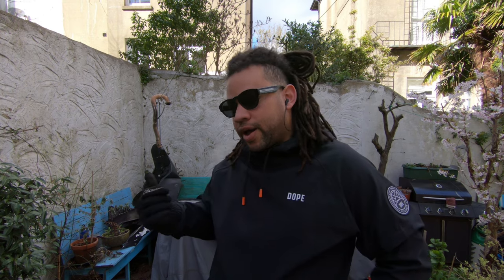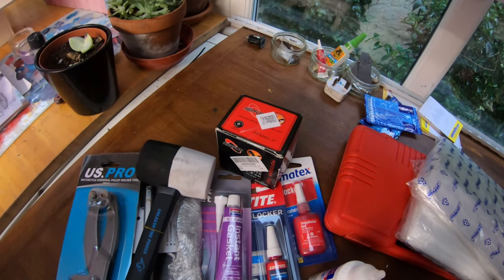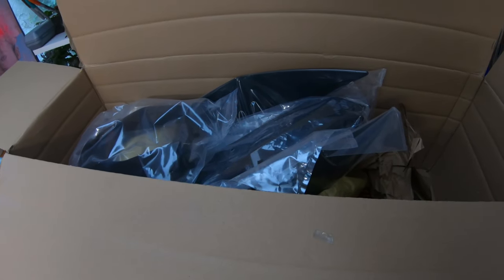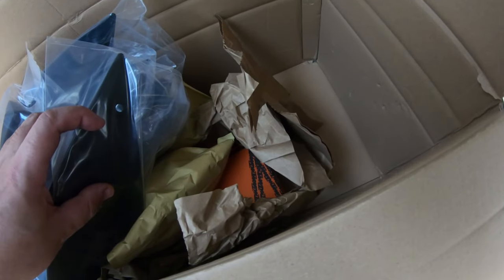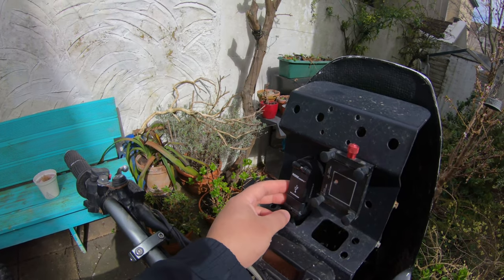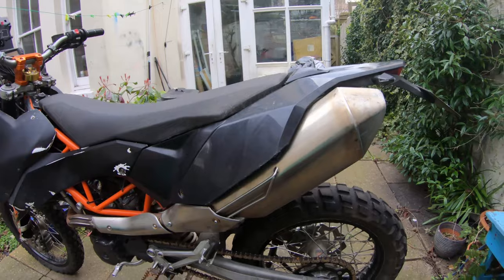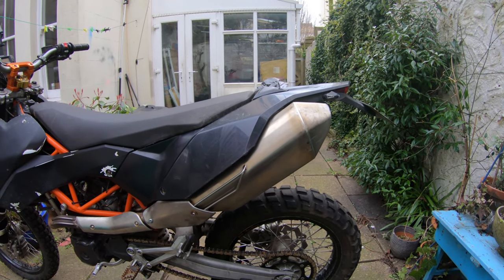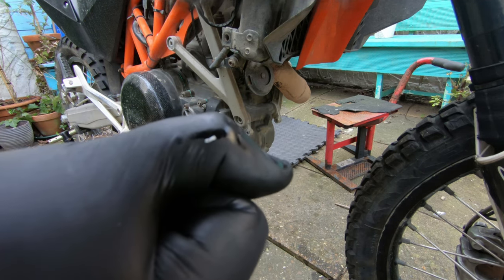KTM 690 BIG BORE BIKE BUILD | Enduro SMC R | EP01 | Strip & Tease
In this exciting video series,  i'm embarking on a mission to transform my KTM 690 Enduro into the ultimate unicorn bike. With the perfect opportunity arising from my neighbour running over my bike, I am using this as a chance to make all my 690 dreams come true. I'm aiming for nearly 90 horsepower and 155 kilograms, making it ideal for off-roading, adventure, track days, and road riding. With an unboxing of a plethora of shiny new parts, i'm replacing everything from bearings to bolts, and even adding supermoto wheels to make it truly versatile. Watch as I strip down the bike and build it back up again, and get ready to be inspired by the power and beauty of this amazing machine!